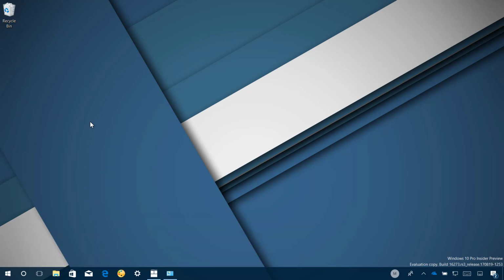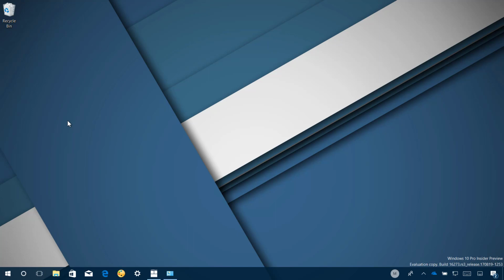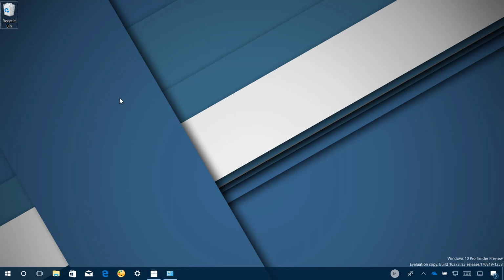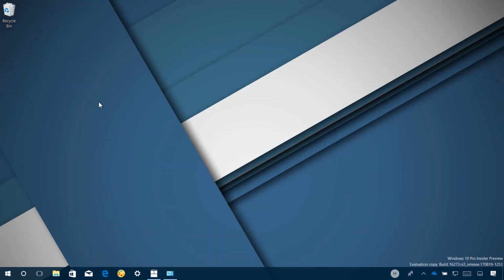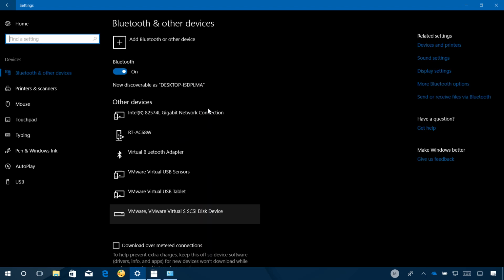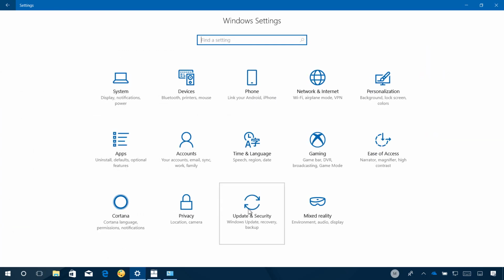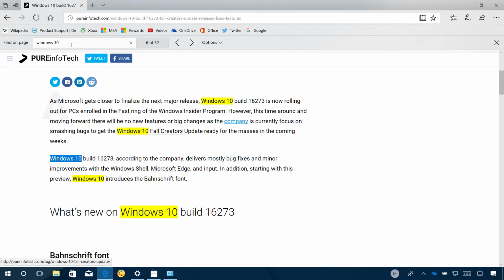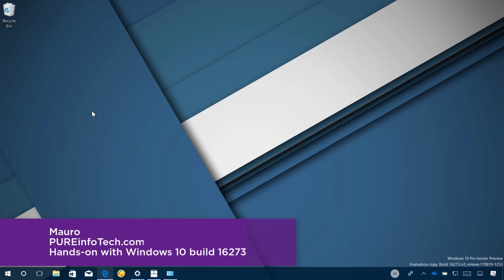Windows 10 build 16273 to 16281: Hands-on with Notications, Edge, Fluent Design, Fonts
Closer look at Windows 10 build 16273 part of the Fall Creators Update. (Build 16275, 16278, 16281 have the same changes, but with more bug fixes. Other than that these three builds are virtually identical.)